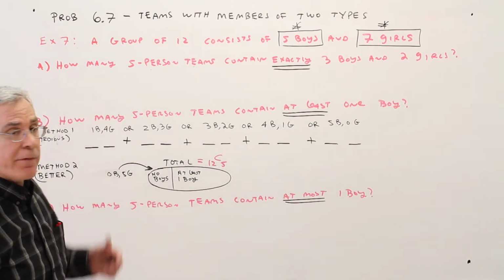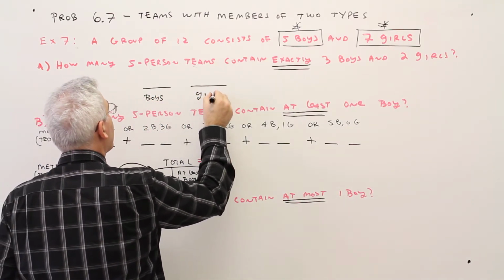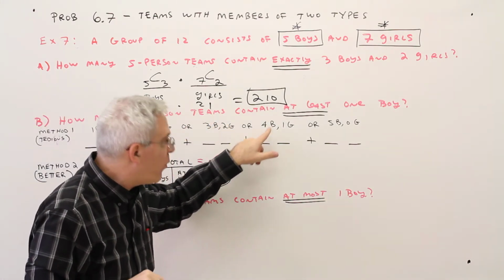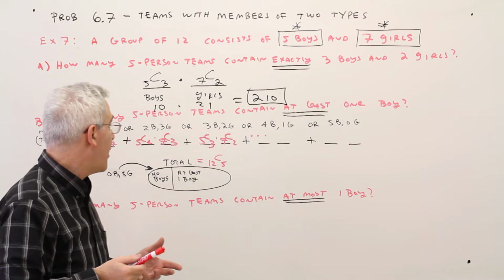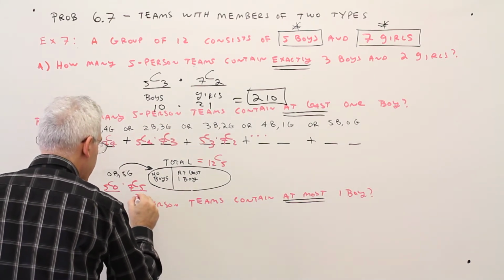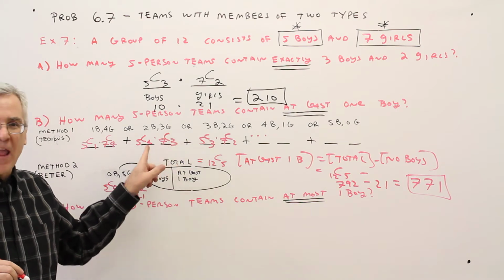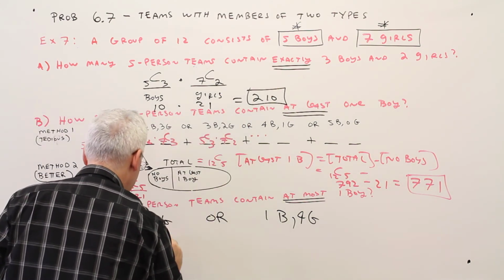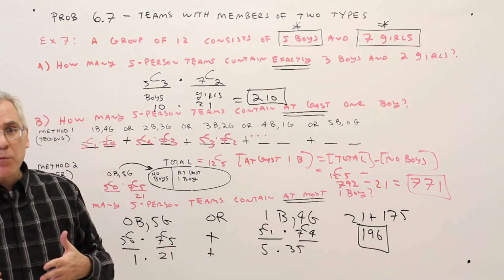Prob 6.7--Teams With Members of Two Types